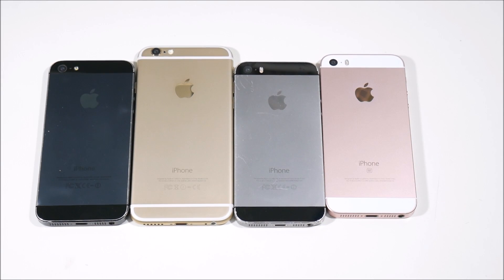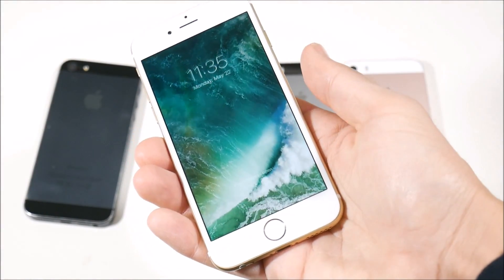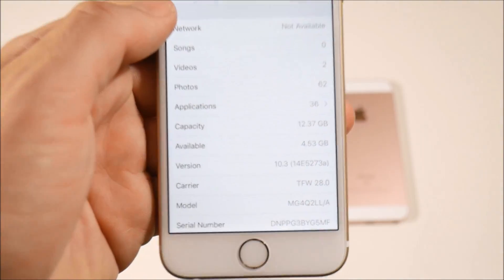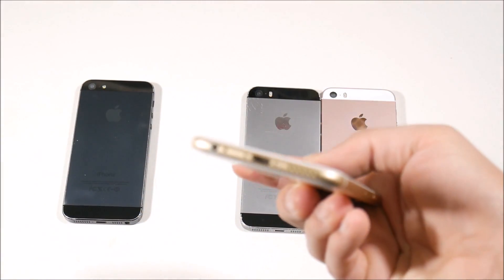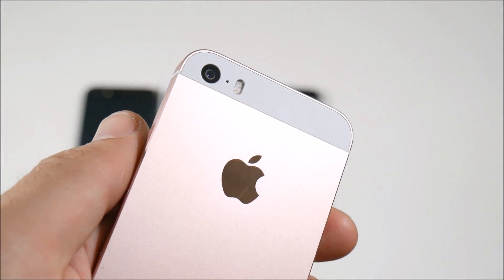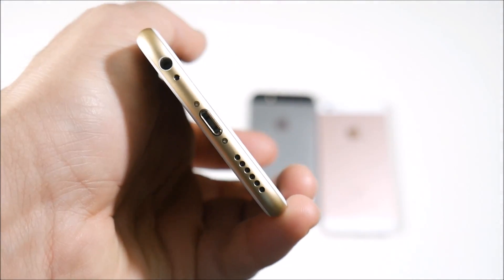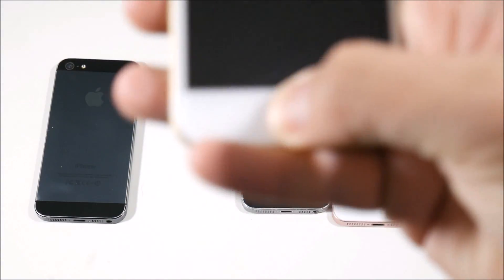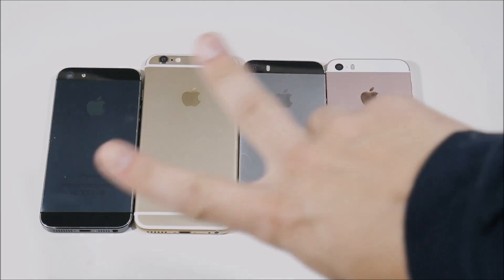10 Tips For Buying A Used iPhone?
10 Tips For Buying A Used iPhone -  In this video I help you when deciding to buy a new iPhone what you should look for. These 10 Tips should ensure you that you get the right product in your hand! Also at the end of this video I will share with you some bonus tips that will help you to purchase a used iPhone. The intentions of this video is to save you the trouble from getting ripped off or scammed on buying a used iPhone.